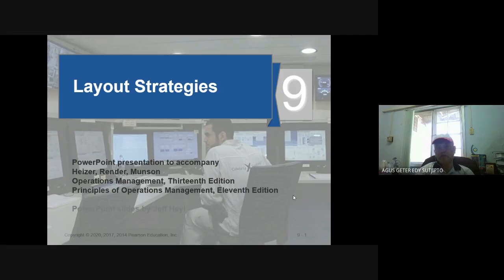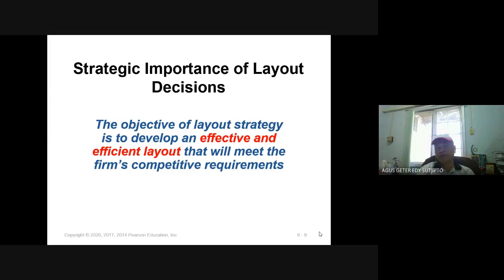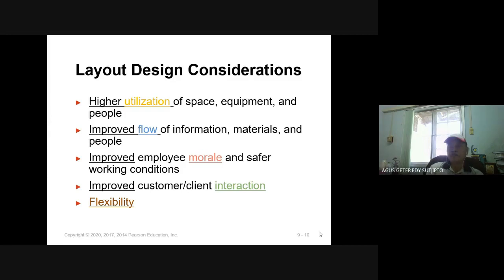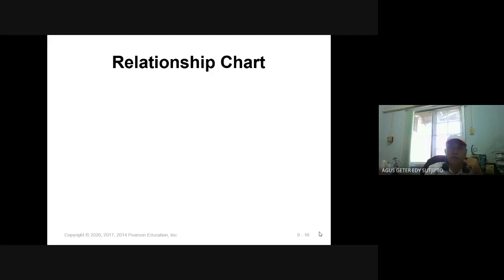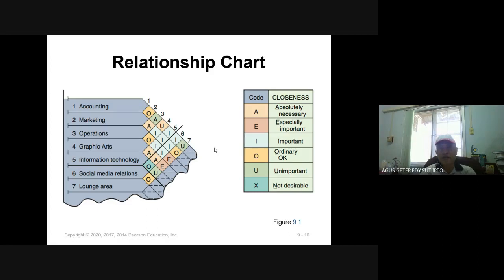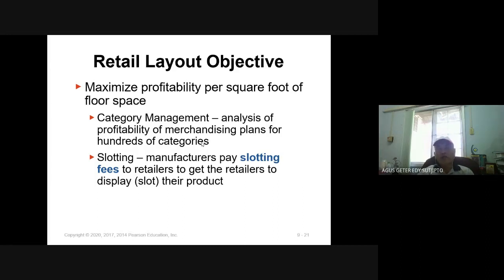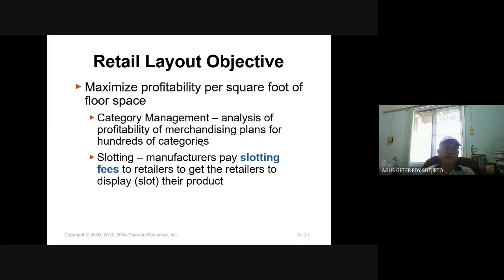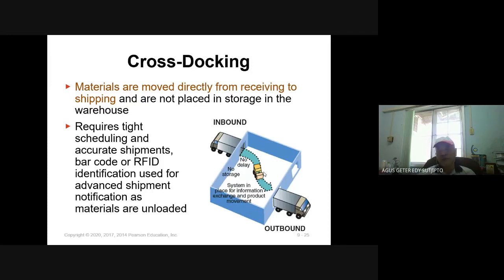POM Topic 5 Layout Strategies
This video presents virtual class BPQ1223 Principle of Operation Management Topic 5 Layout Strategies. The objective is to make organization layout more effective and efficient.